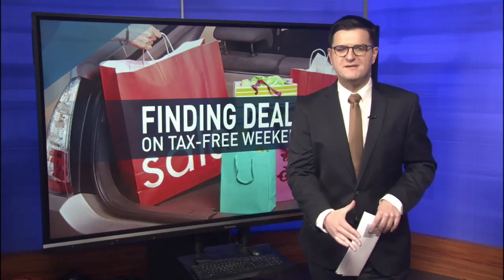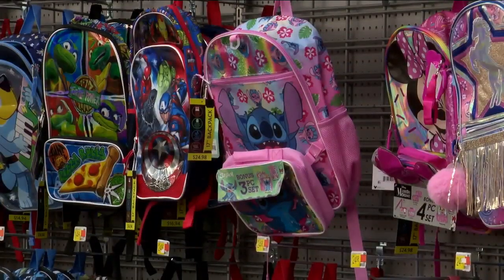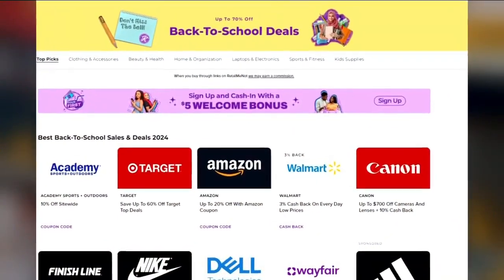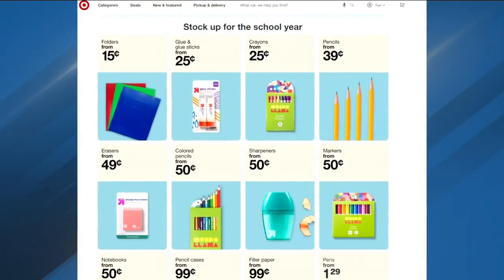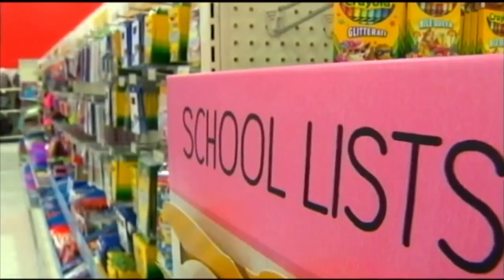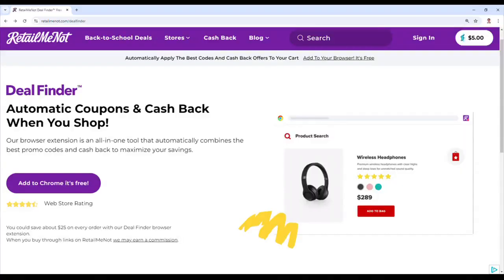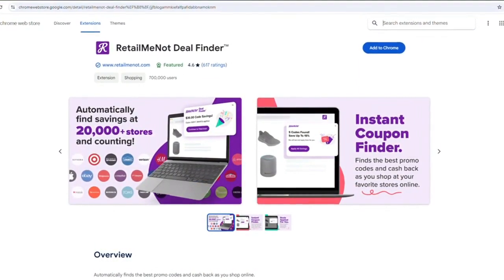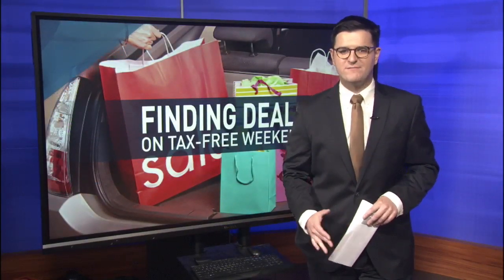School supplies are not covered by tax free weekend, but expert says you can still save money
It's a tax-free weekend in Oklahoma, but only clothing and shoe purchases under $100 qualify.

This leaves many parents wondering how to save money buying school supplies when tax-free weekends don't cover it?